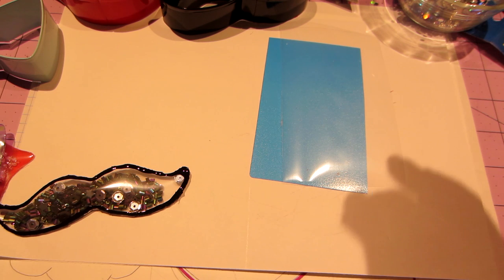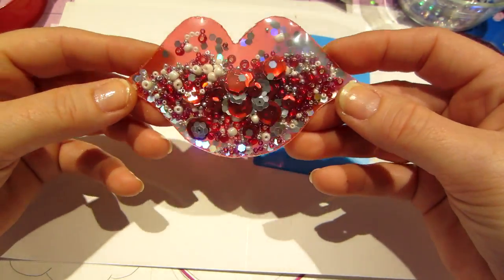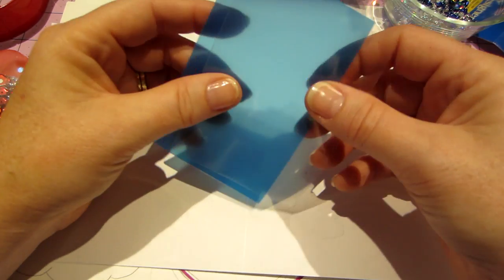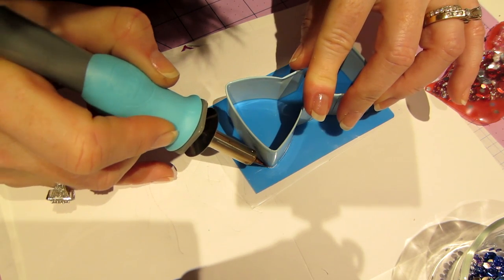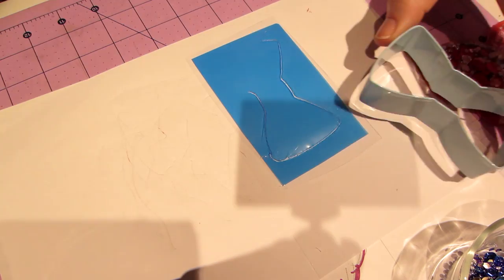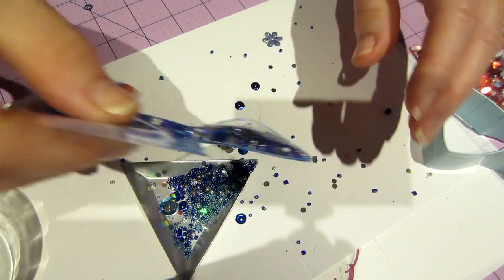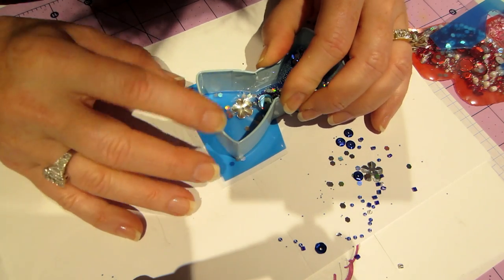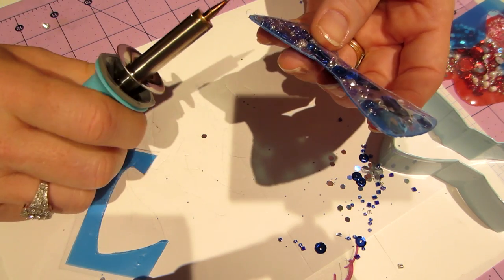More Fuse Shakers